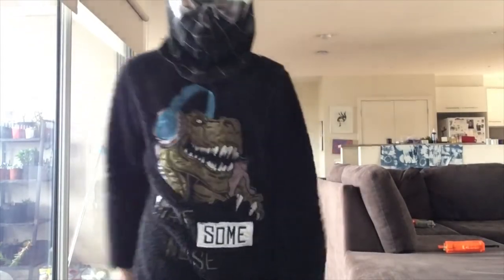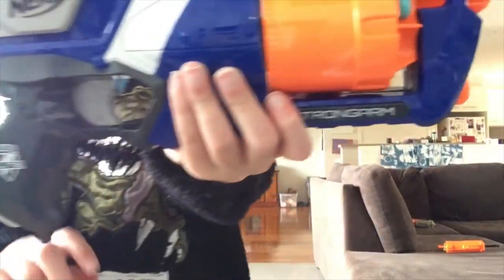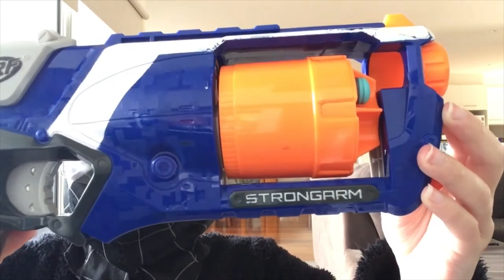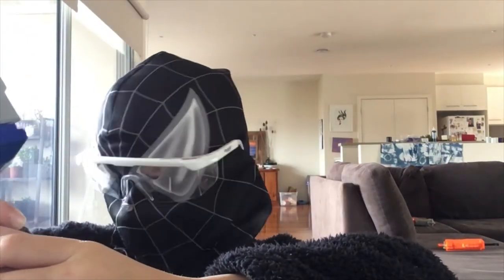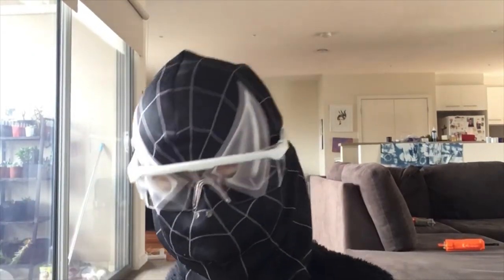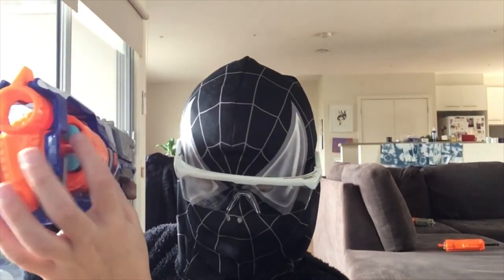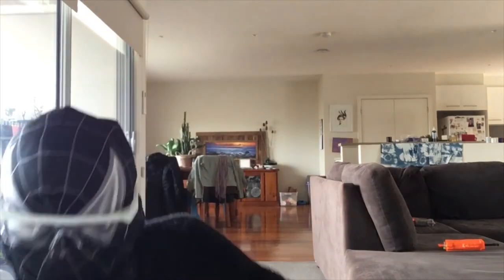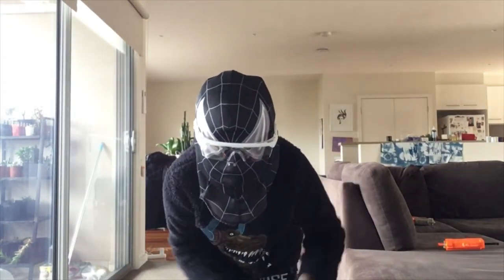Nerf 2011 Hasbro Strongarm N-Strike Elite Review | Kids Guns Reviews #1